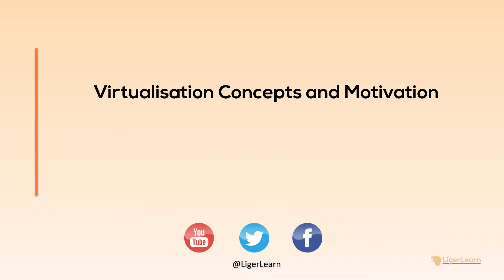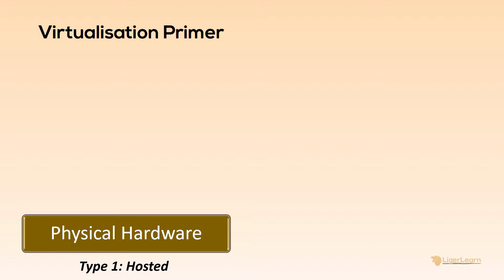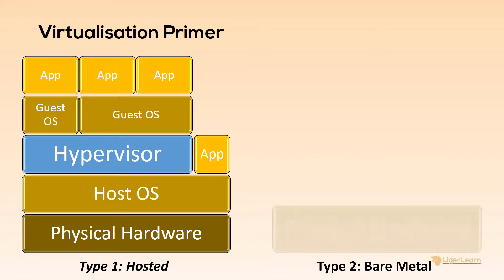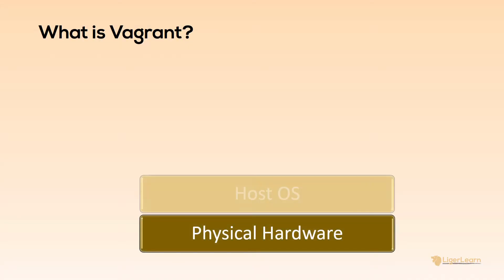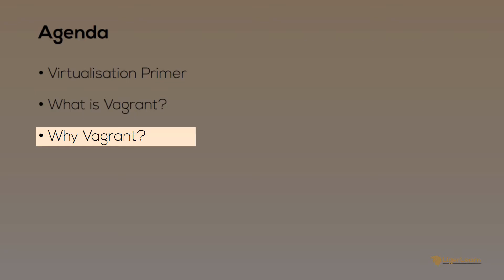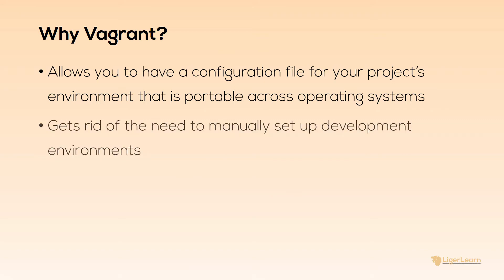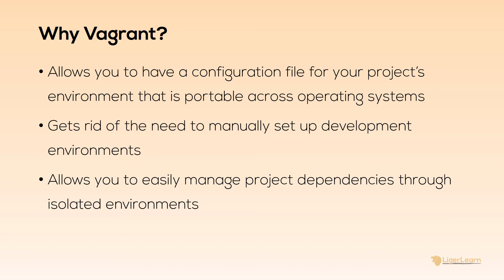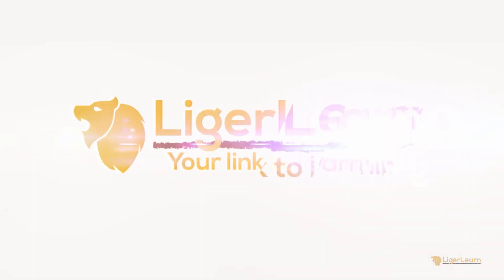Vagrant - 1 - Virtualisation concepts and motivation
Before we begin with the main part of the course, we'll cover some basics of virtualisation and understand what Vagrant actually is.

We'll also discuss why you should even bother learning about Vagrant and what benefits it brings.

Video Contents:
0:23 - Virtualisation Primer
2:20 - What is Vagrant?
3:10 - Why Vagrant?